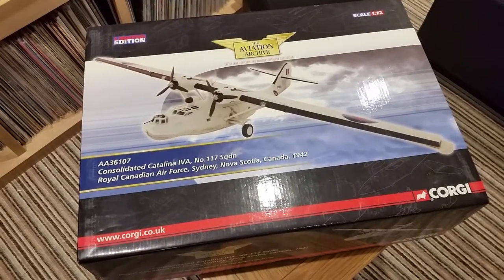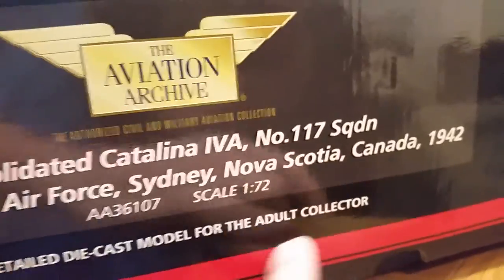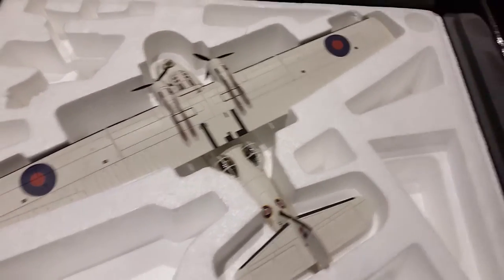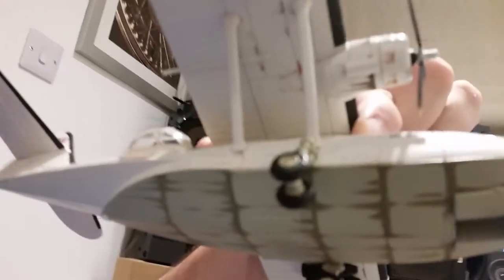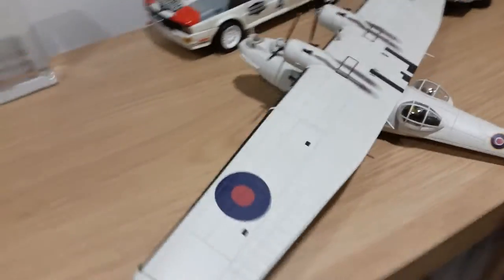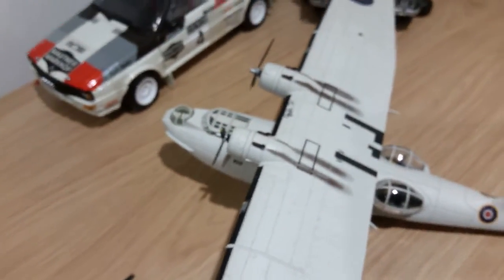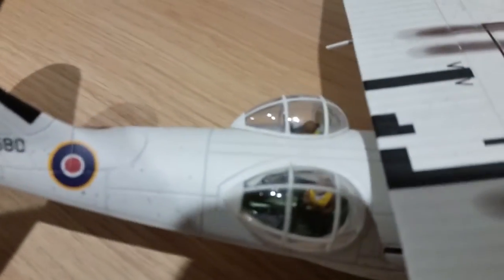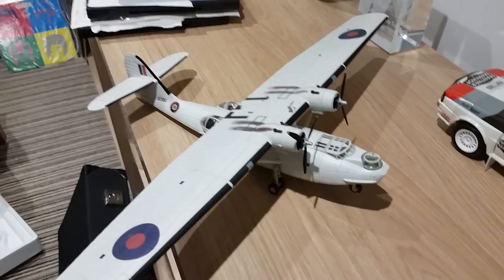CORGI AA36107 CONSOLIDATED CATALINA IVA NO.117 SQDN ROYAL CANADIAN AIR FORCE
vinylizer, youtubevideo, CHECKOUT MY AA36107 CONSOLIDATED CATALINA IVA NO.117 SQDN ROYAL CANADIAN AIR FORCE, SYDNEY, NOVA SCOTIA, CANADA, 1942 Vinylizer, corgi, plane, Hi Im Jon ive collected vinyl, cassette, Compact Discs for upto 30+ years and im still collecting everyday. I'm into heavy metal, rock and thrash and some 80s pop music. My favorite bands are Whitesnake, Def Leppard, Europe, Ozzy, Megadeth, Judas Priest etc and many many more!!
I love many bands from The Beatles to Paradise Lost. Checkout my 1200+ videos on Youtube which ive uploaded to the vinyl community/music community for the last 3 years.
I live in Guernsey Channel Islands and might aswell be livinyg on the moon as its very hard to come across records etc but ive been very lucky to have lots of friends with the same passion as me and im able to find records online aswell.

I upload videos nearly everyday.
I also do live streams usually once a week on a tuesday or wednesday at 8/9pm GMT